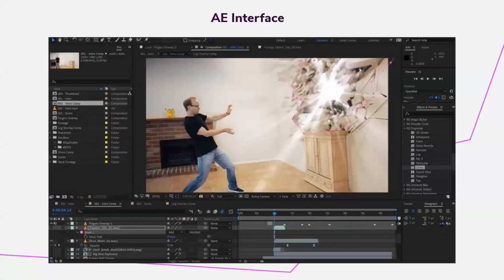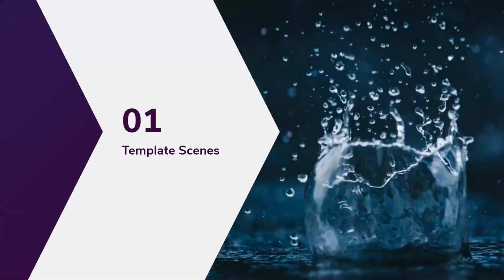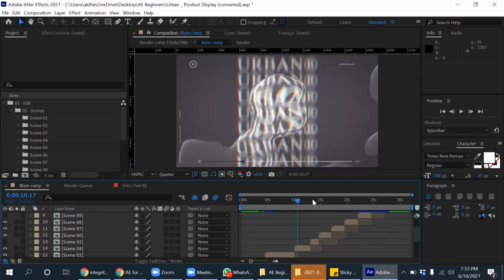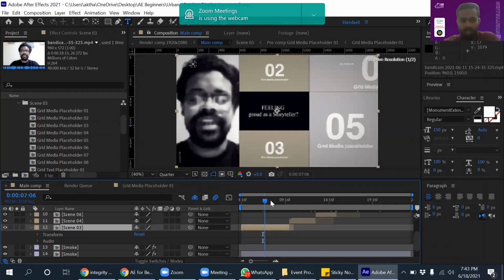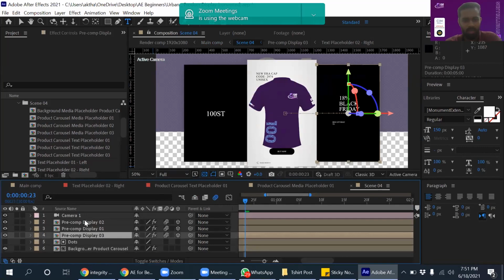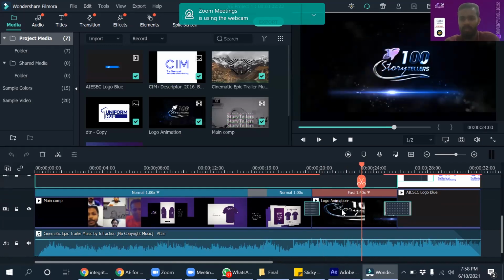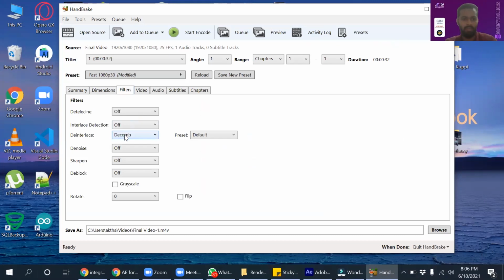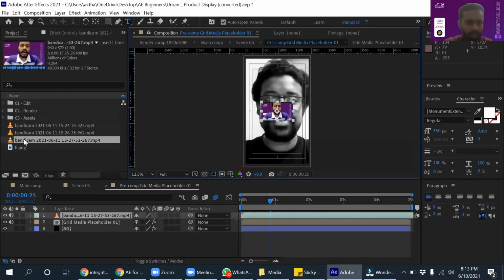After Effects Session - 100 StoryTellers